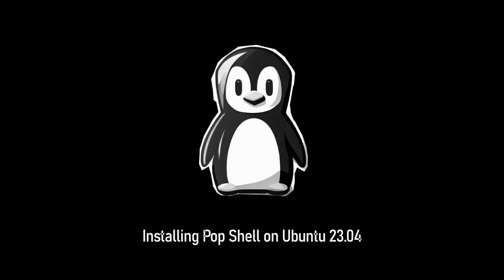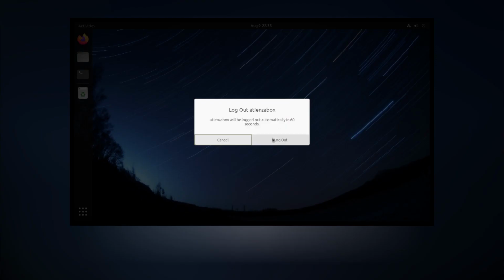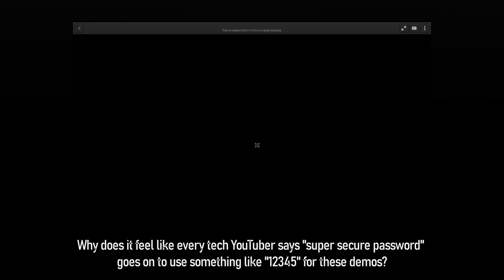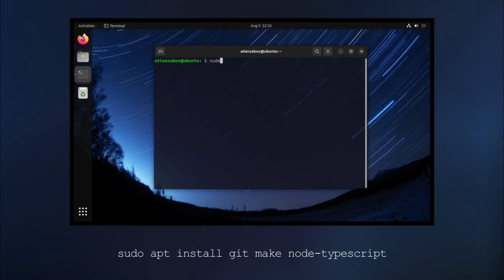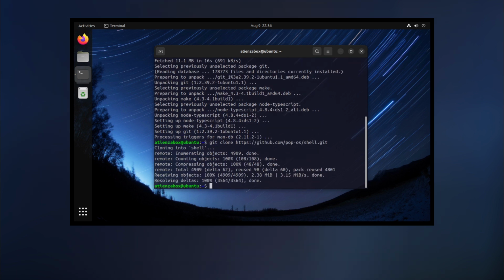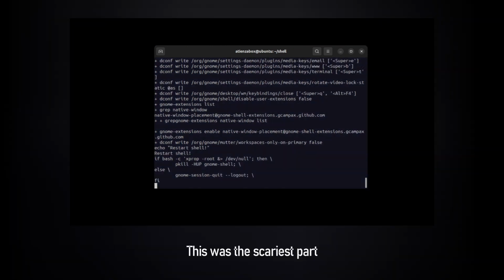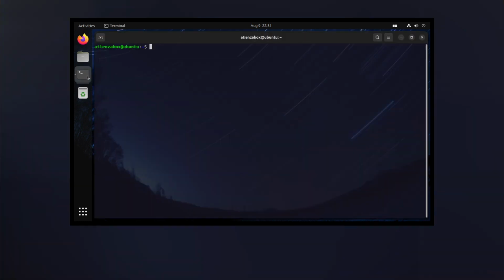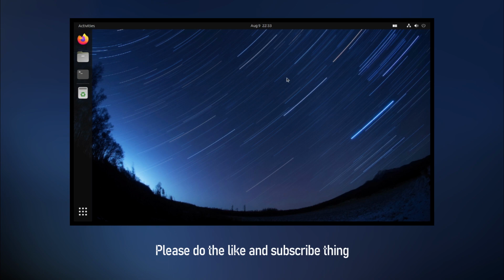Installing Pop Shell on Gnome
Installing Pop Shell on Ubuntu 23.04